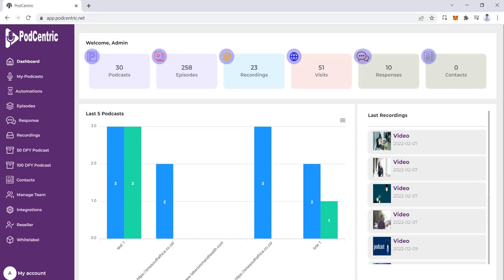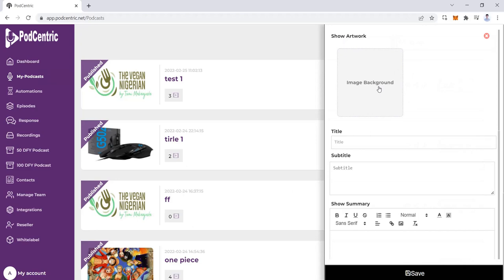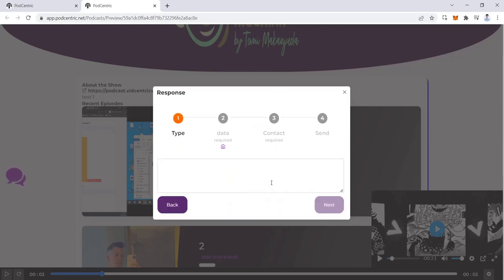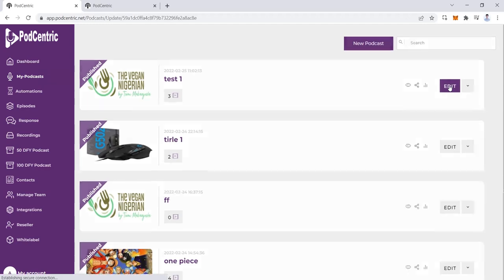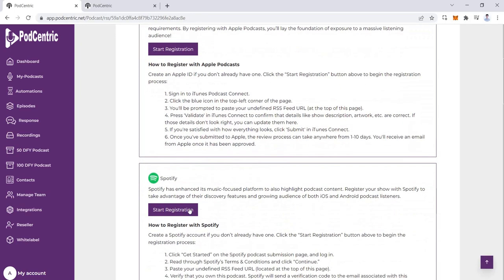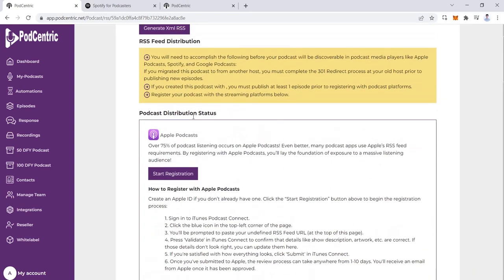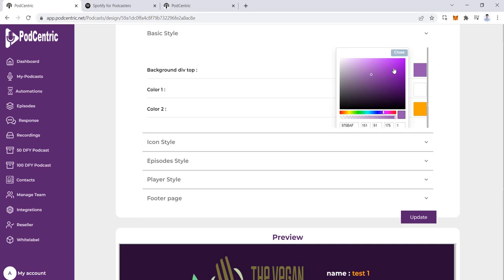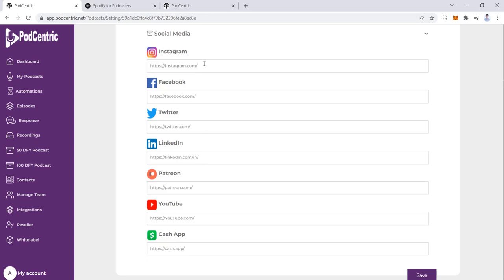podcast part 1